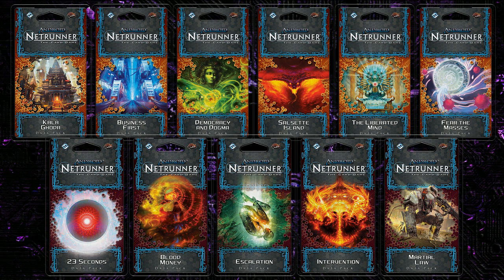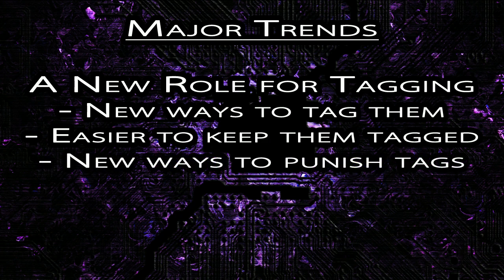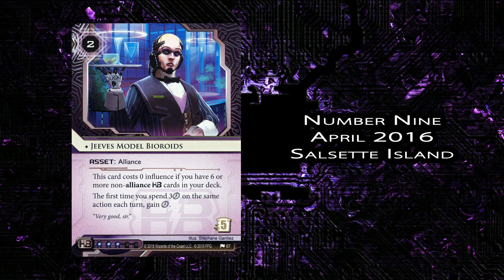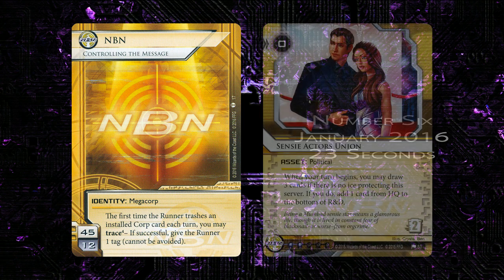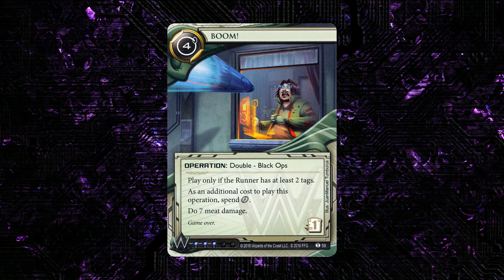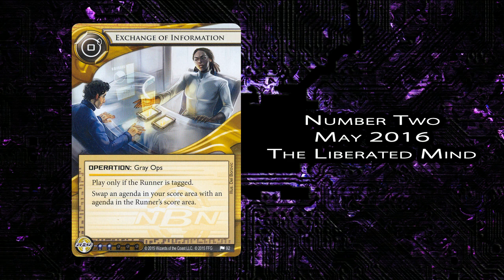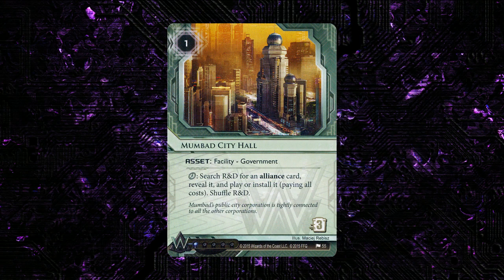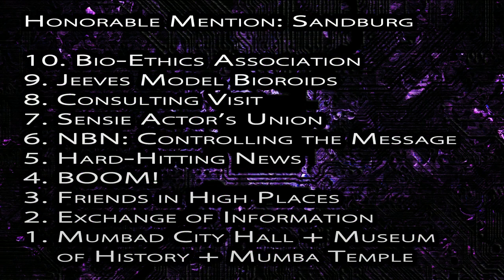Top 10 Corp Cards of 2016 - Netrunner Year End Retrospective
In this video, we look at my picks for the top 10 Corp cards of 2016.  At the end of the video, I give my pick for the worst Corp card of the year.

If you don't know how to play Netrunner, check out these by the publisher:

All copyrights for this game are owned by Wizards of the Coast and Fantasy Flight Games.  Please buy their games.